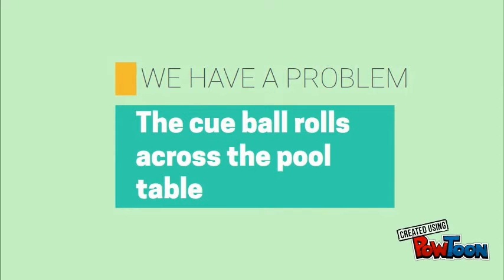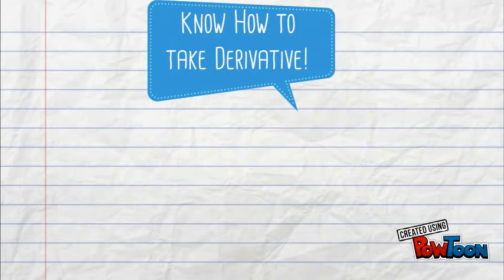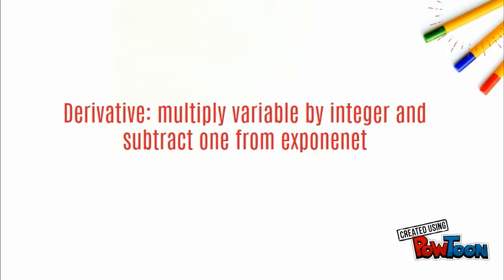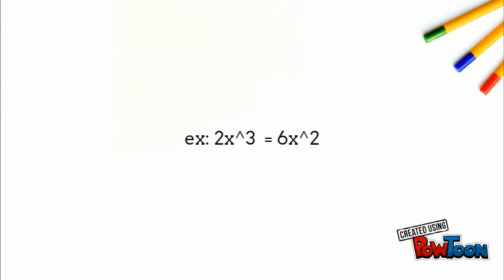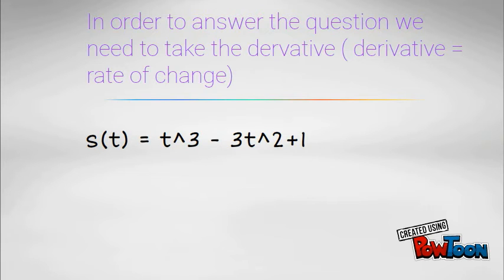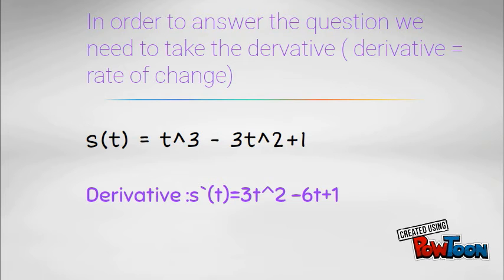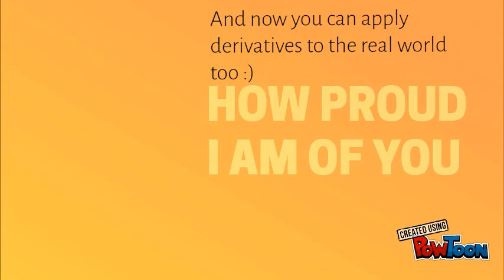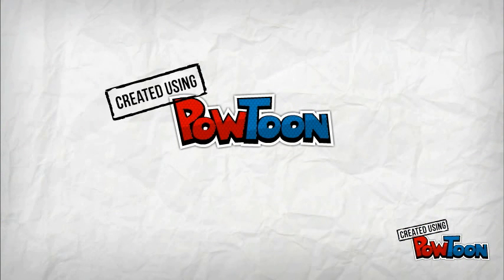Math Real World Derivative Application